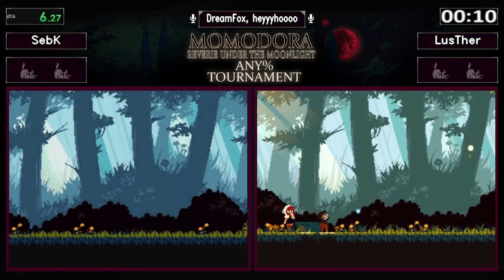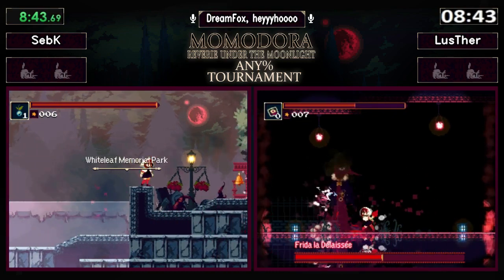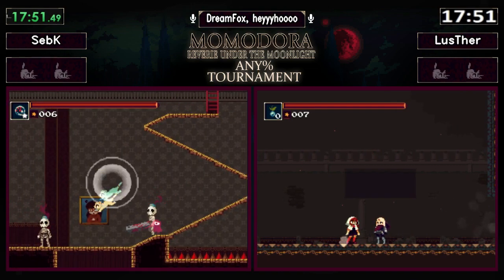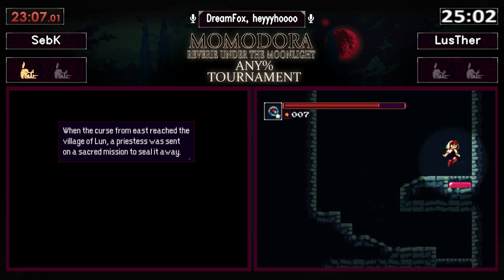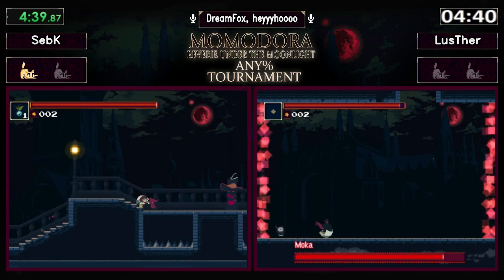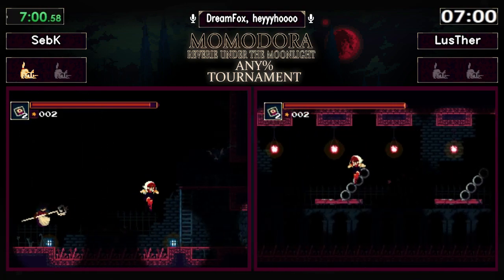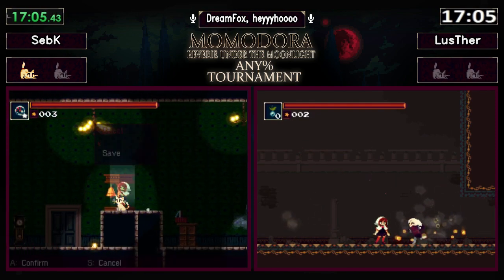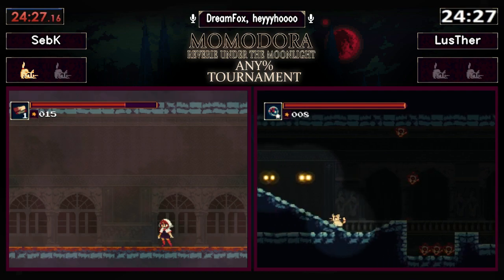SebK vs LusTher. Momodora Any% Tournament 2019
Momodora: Reverie Under the Moonlight Any% Tournament 2019